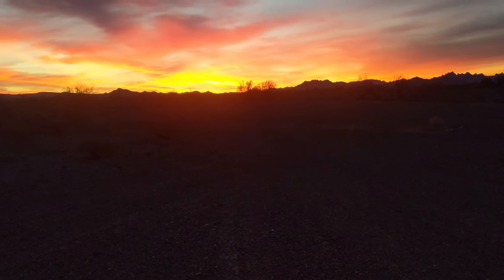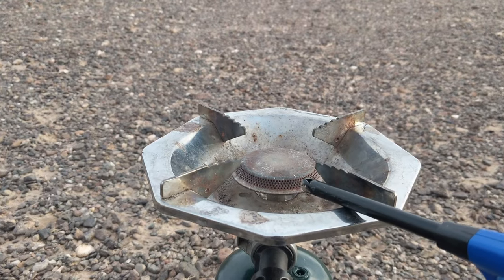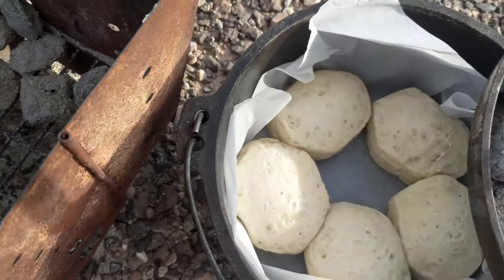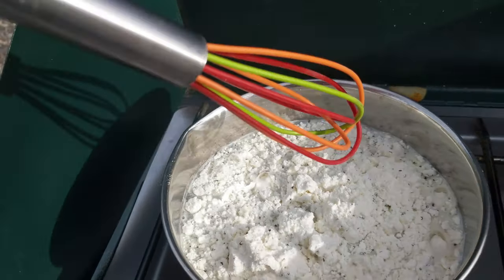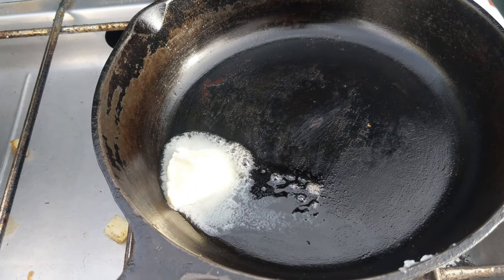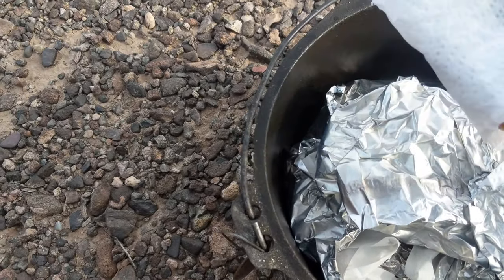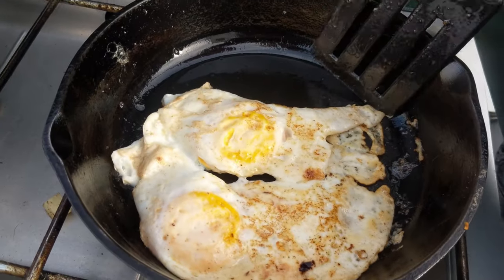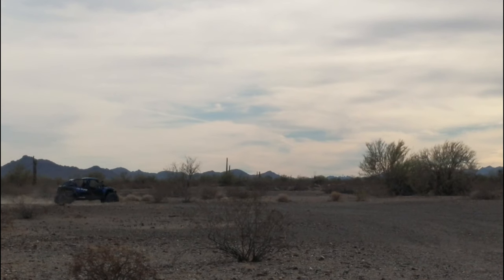Biscuits and Gravy In The Dutch Oven - Cast Iron Wednesday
Biscuits and Gravy In The Dutch Oven - Cast Iron Wednesday.  The January challenge for Cast Iron Wednesday is Biscuits and Gravy.

50' foot Solar Panel Extension Cables